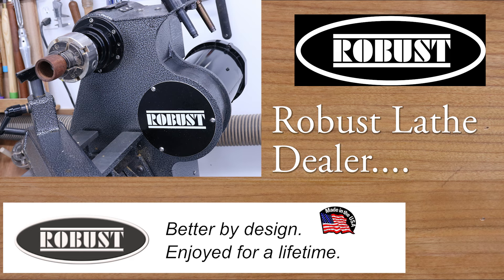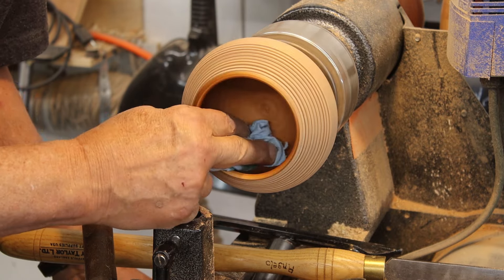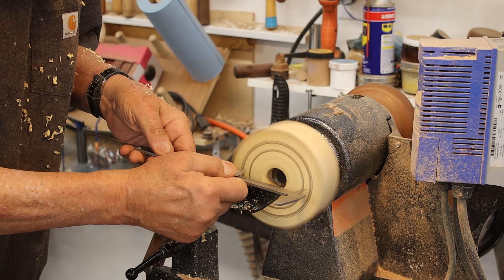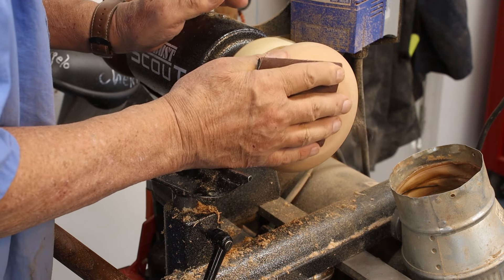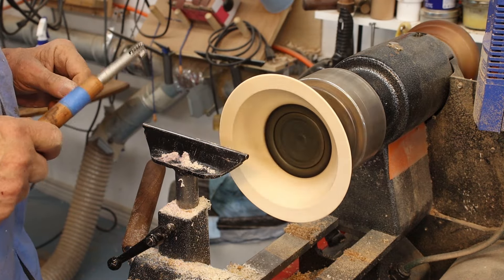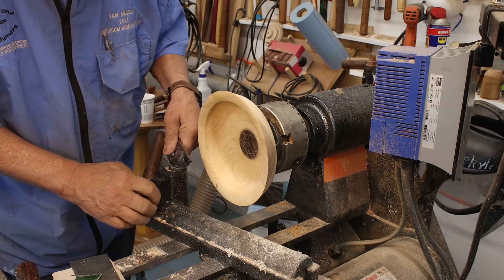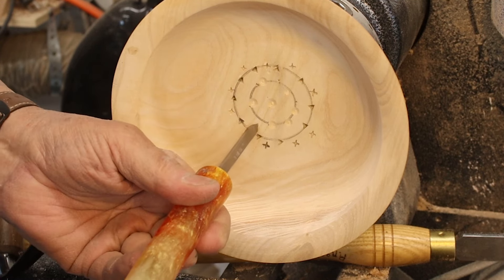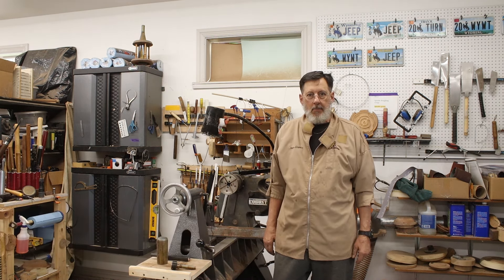Must See!!! Turning Bowls for Charity Woodturning with Sam Angelo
In this video, Sam completes some bowls that had been previously rough-turned and partially finished. He continues and completes the bowls, adding some texture and coloring. These bowls have been turned for a local charity event in Billings, Montana. There is a sister video showing how Sam sands these bowls on the drill press. Here is a link to that video

Are you Looking at the American Beauty wood lathe?

I am now an authorized Robust lathe dealer. Interested in a Robust Lathe-watch my videos below on these fine, American made machines.